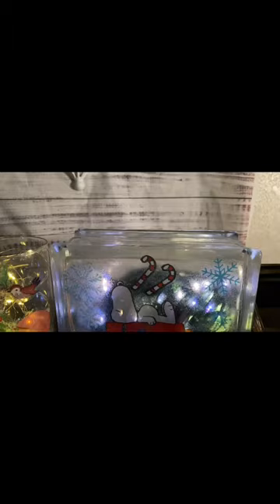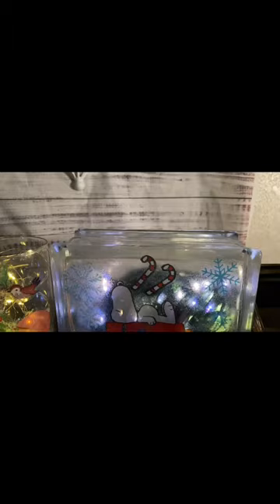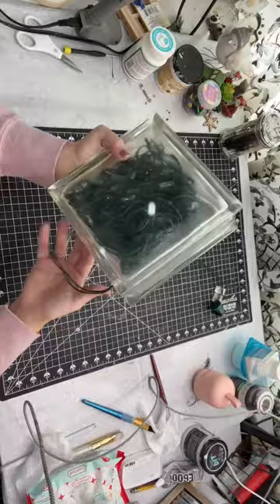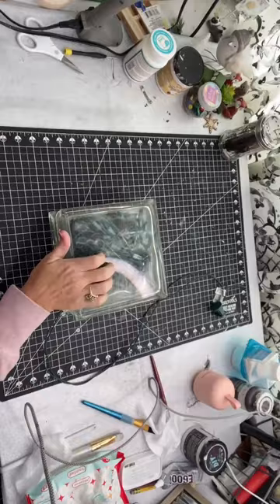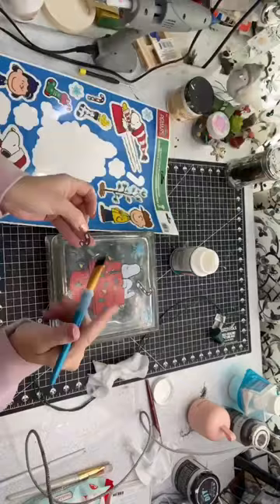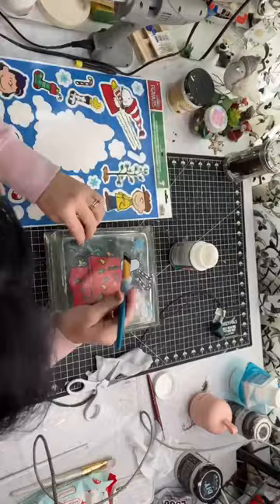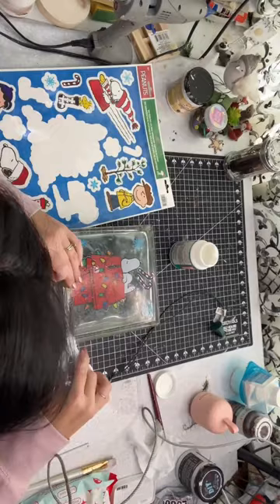Light up Snoopy glass block for resale .Christmas crafts and diy decor